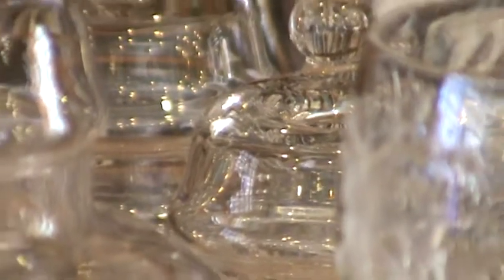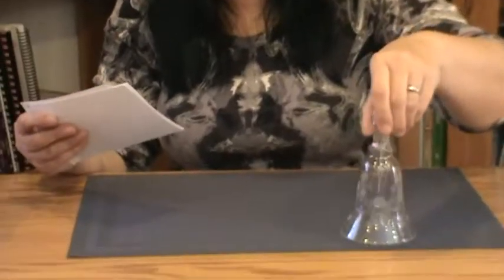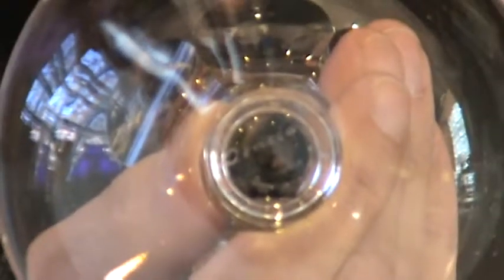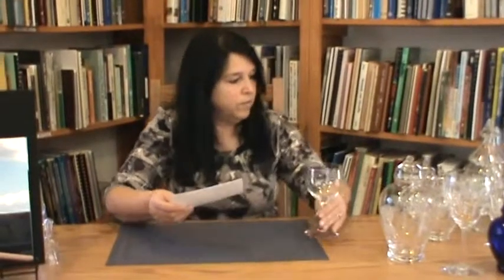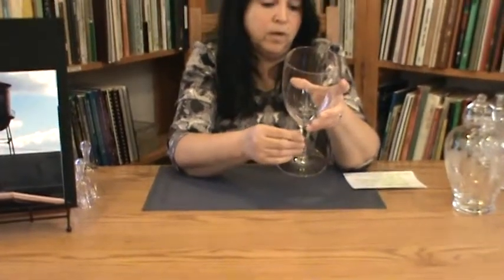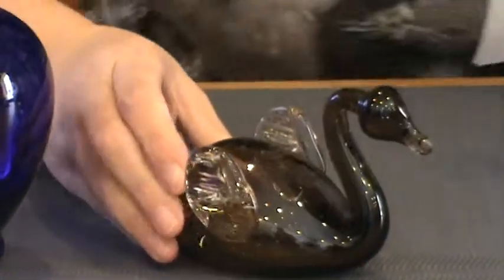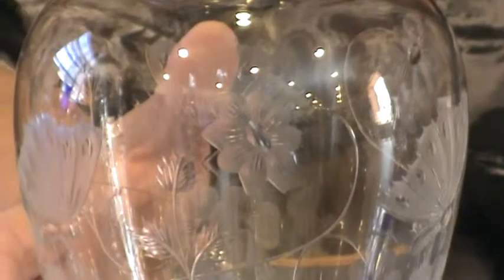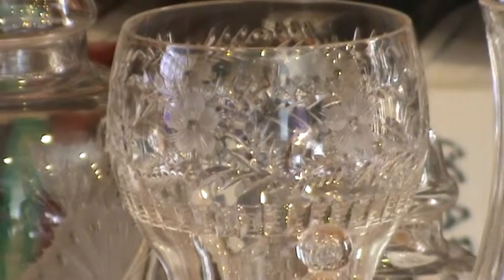Adventures of a Glass Decorator/Cutter, Part 2 of 2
Seneca Glass and the Glass Cutting Experience